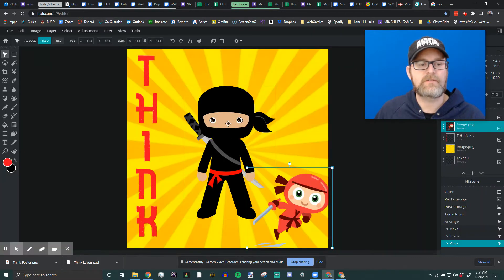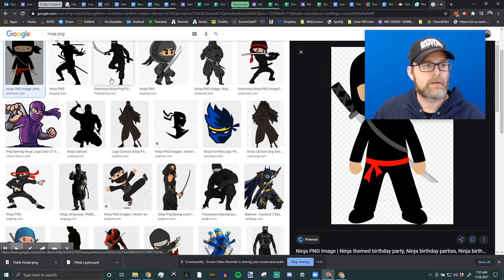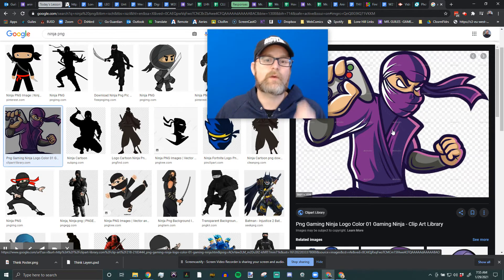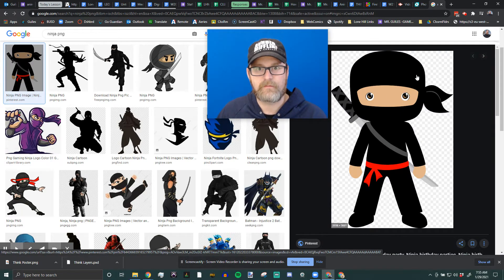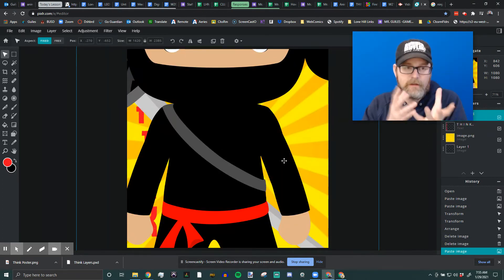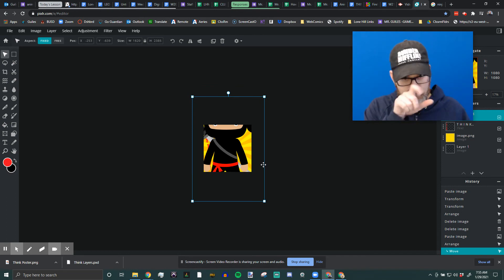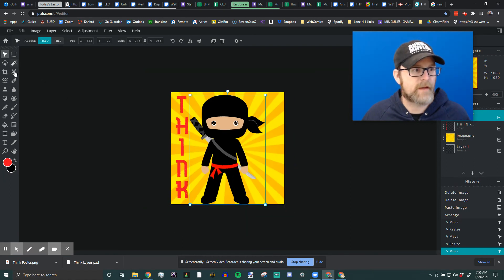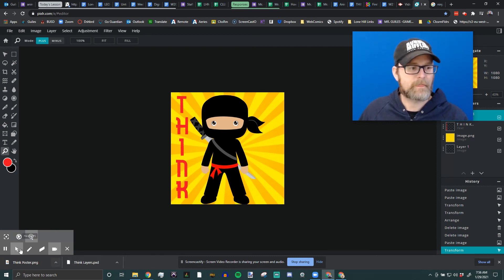How To Add A Transparent PNG into Pixlr E